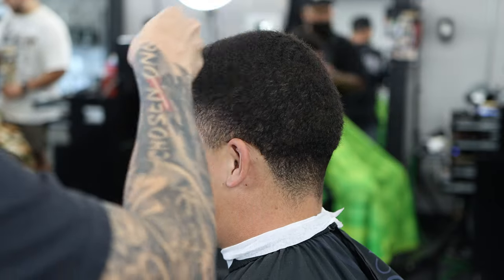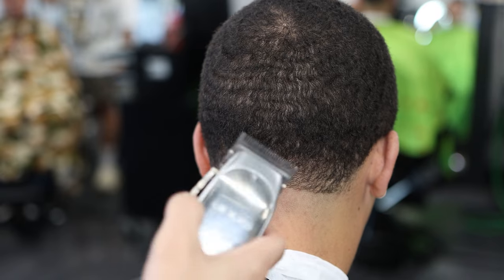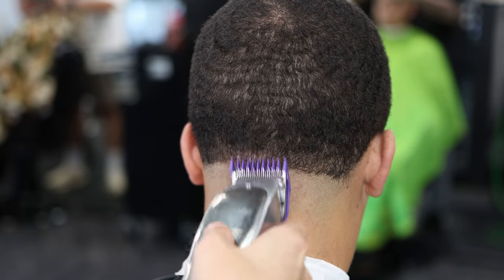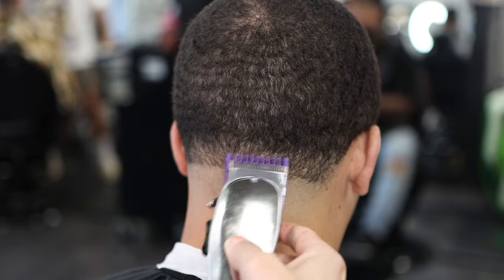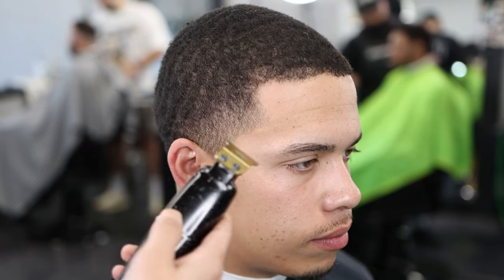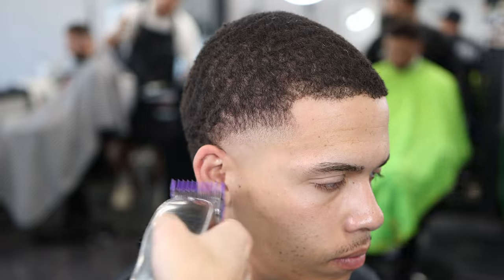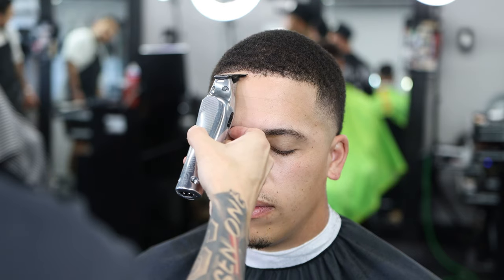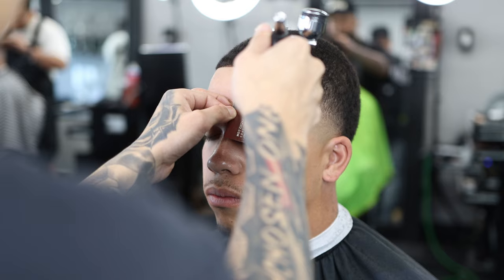HAIRCUT TUTORIAL | HIGH TAPER W/ WAVES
HAIRCUT TUTORIAL: In this video I’m going to show you step by step on how to do a HIGH TAPER with waves. It’s easy for beginners. 🙏🏽